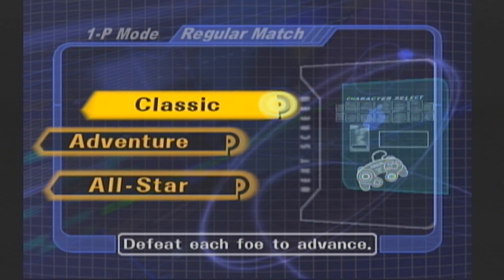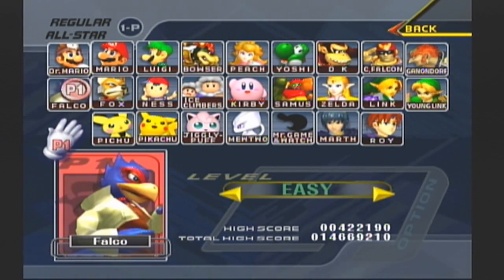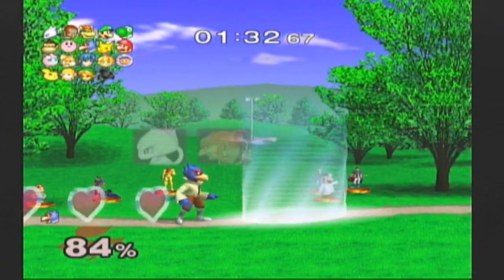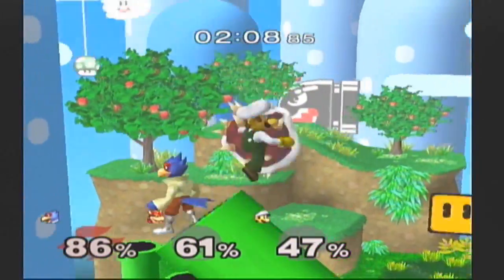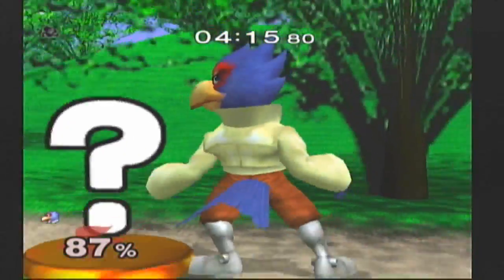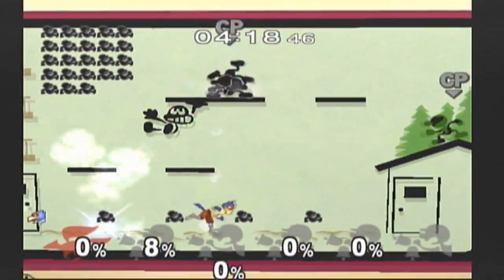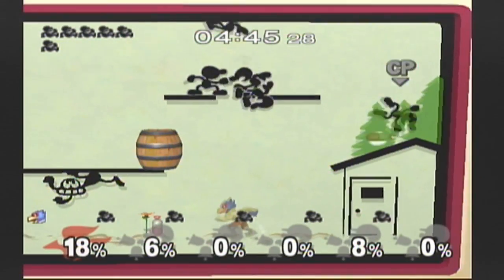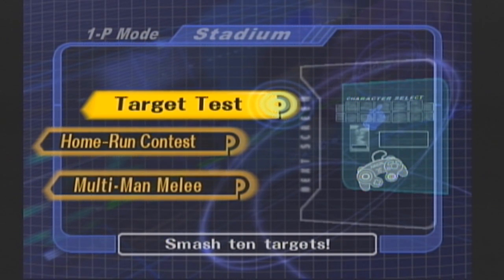Super Smash Bros. Melee: AllStar - Falco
Falco Lombardi is here to play, but personally, I think he prefers the air.